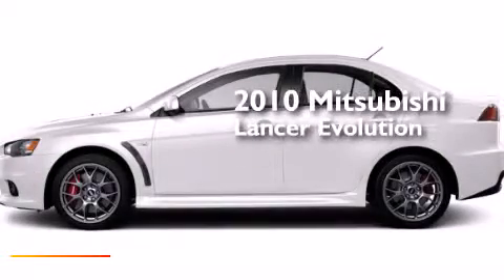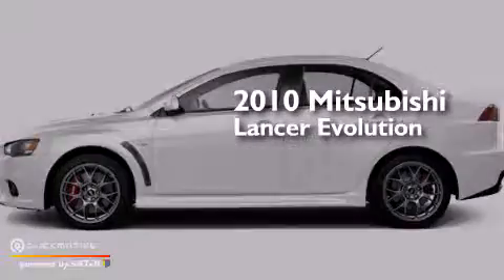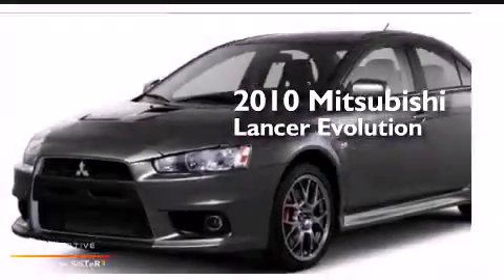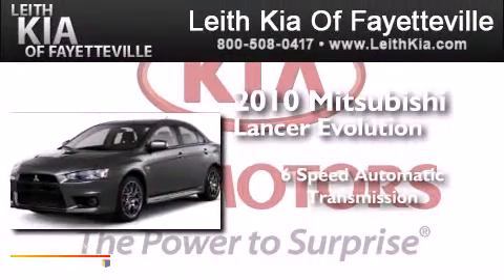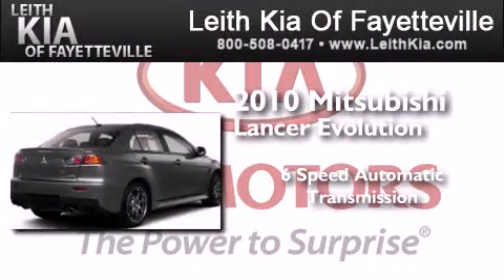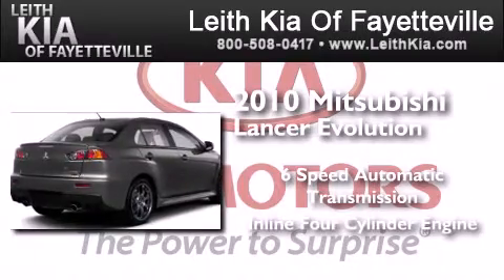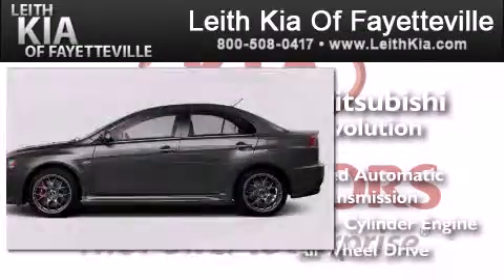2010 Mitsubishi Lancer Fayetteville NC 28314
We have been honored to serve the Fayetteville NC area , we promise that your experience at our dealership will exceed your expectations ! Year : 2010 Make : Mitsubishi Model : Lancer Engine : Gas I4 2.0L/122 Trans . : Automatic Exterior : Wicked White Metallic Leith Kia 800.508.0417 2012 Skibo Road Fayetteville , NC 28314